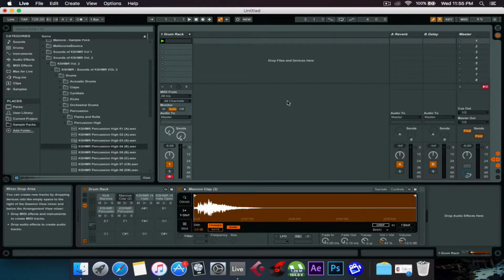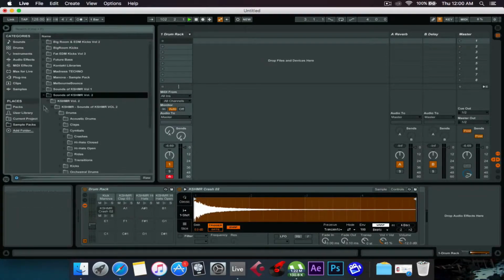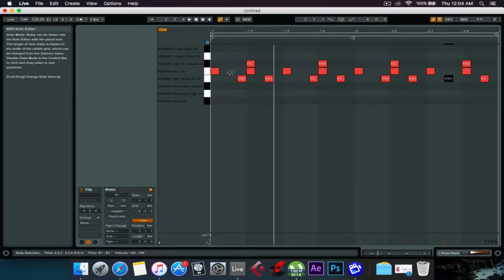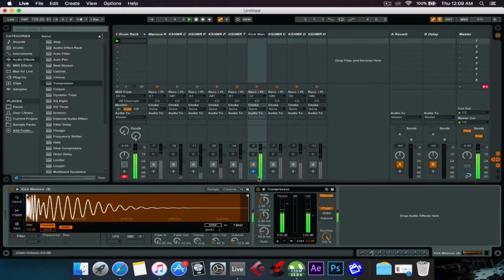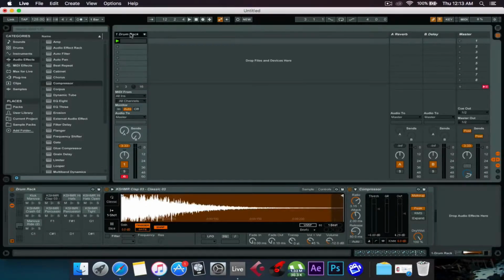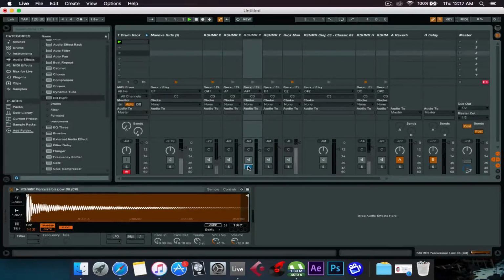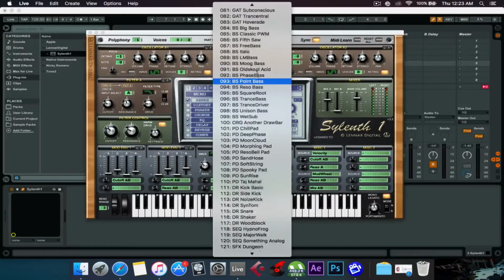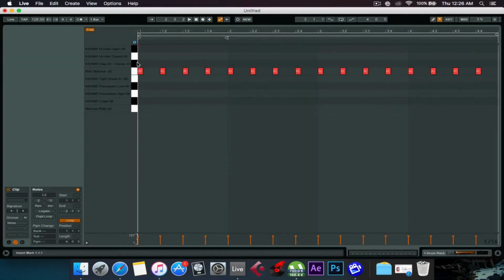Advanced Beat Programming [ Ableton Live ]